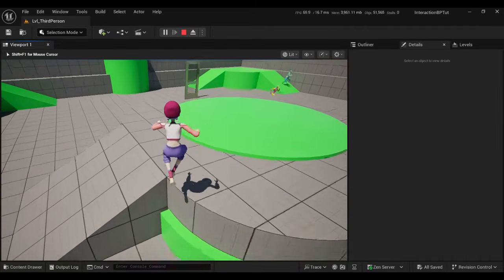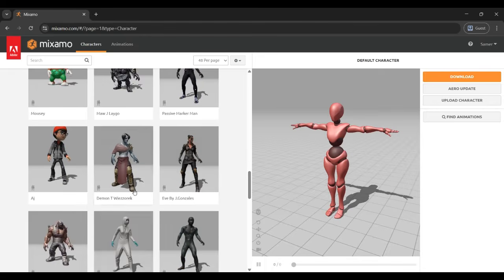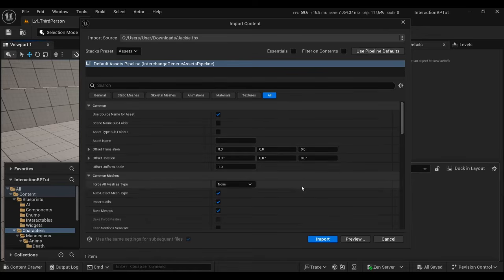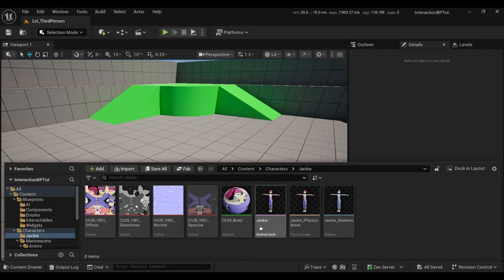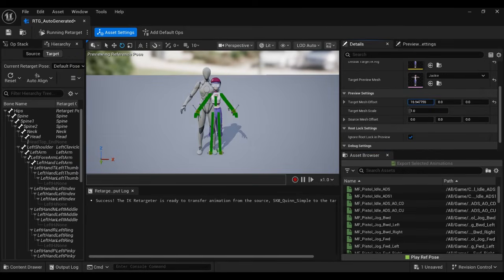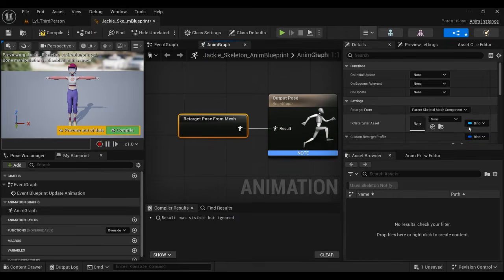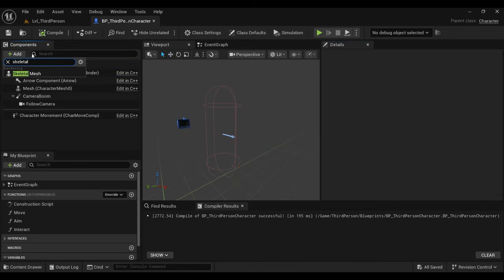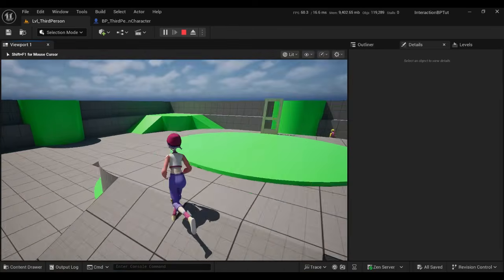How to Use Any Character in Unreal Engine 5 (Retarget Tutorial)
Learn how to import and retarget any character in Unreal Engine 5. I’ll walk you through downloading, importing, and retargeting so your character moves perfectly with UE5 animations.